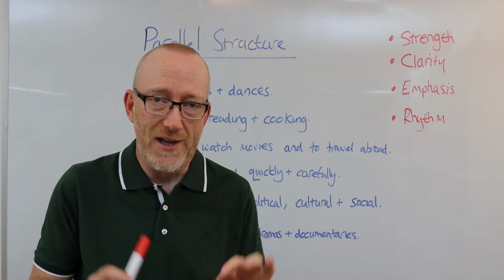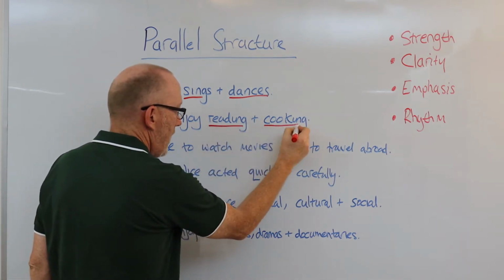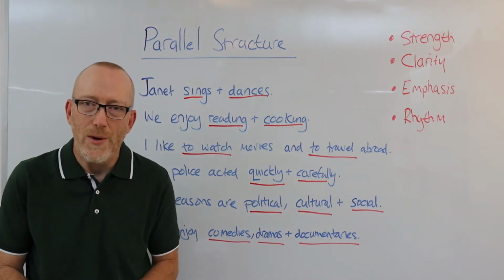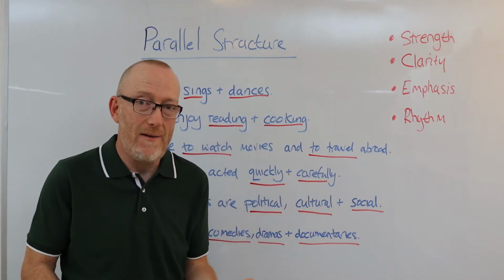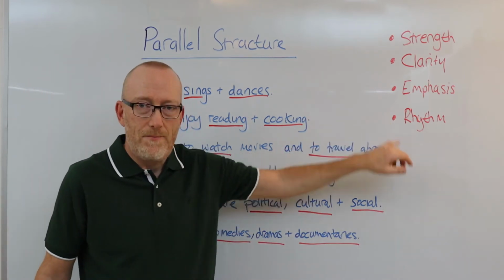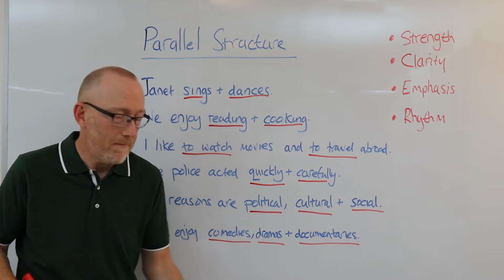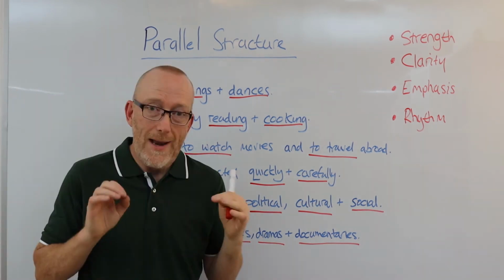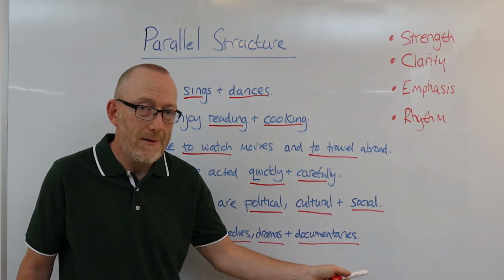What is parallel structure?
Parallelism is about balance. Parallelism in grammar is defined as two or more phrases or clauses in a sentence that have the same grammatical structure.

A sentence with parallel construction makes your writing more effective and more likely to impress anyone who reads it

Learn how to use Parallelism easily in your writing today.